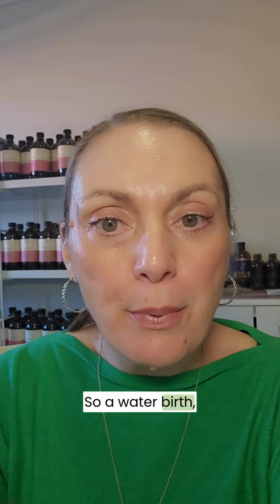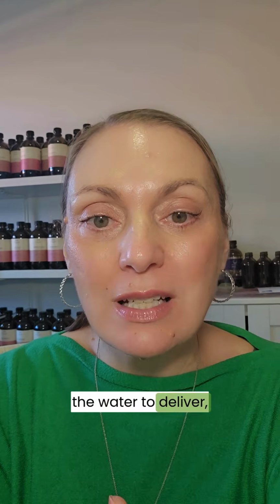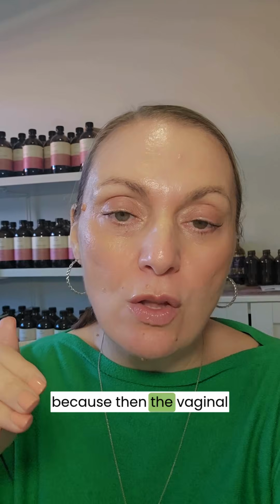Planning a water birth? Read this first..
Some of the parents I see in clinic have genuinely done everything right, and their baby still has eczema.

When I dig into the history, there's often a common thread: something that disrupted the microbiome very early in life, sometimes before they even left the birthing suite.

I know this might be a little controversial, but it's too important not to mention.

Water births can be really helpful for managing labour pain and supporting a drug-free birth.

The issue is what happens when the baby passes through the birth canal and into the water.

That journey through the vaginal canal is actually how babies first pick up the beneficial bacteria that begin colonising their skin microbiome.

When they're born into water, a lot of that flora gets washed away before it has a chance to settle.

And if the water isn't filtered, there's another layer to consider. Tap water contains chlorine, which is an antimicrobial. So you have water
physically washing away the microbiome, and chlorine actively working against what's left. It's not a combination that serves a newborn's skin health well.

If you're planning a water birth, one option worth discussing with your midwife is labouring in the water and then stepping out to deliver, so that vaginal inoculation can actually reach the baby's skin.

A few other things that make a real difference in those early days: leaving the vernix alone.

That white waxy coating babies are born with is genuinely protective for the skin microbiome, and letting it absorb rather than bathing it away is a simple thing that matters.

Breastfeeding is also significant for atopy prevention, including eczema, asthma, sinusitis and hay fever. And where possible, avoiding antibiotics that aren't absolutely necessary in that early period gives the microbiome the best chance to establish properly.

None of this is about blame.

Parents who choose water births are doing so with the best intentions.

But when we're trying to understand why a baby's skin keeps flaring, these early disruptions are often exactly where we need to look.

If your little one has eczema and you're not sure where to start, I'd love to help you work through it properly.

Save this for later or share it with a new mum who's been searching for answers.